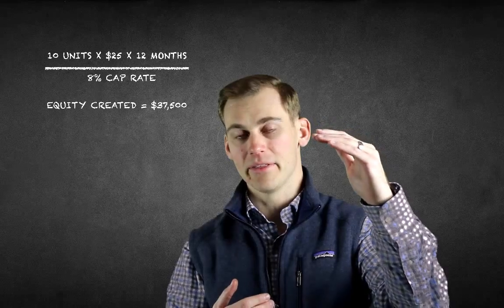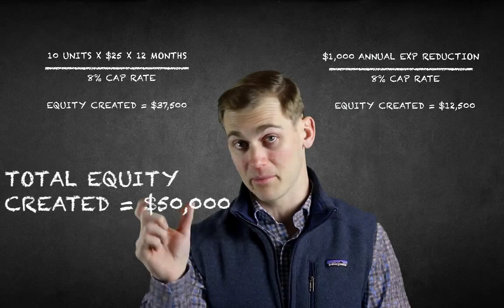How to Force Appreciation in Your Multifamily Property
Learn how to take control and add value to your multifamily property. In this video Mike from SNA Capital ] explains how properties are valued and highlights 18 different ways to force appreciation. Mike also offers a free copy of his new book The Ultimate Guide to FREE Market Research. to download your copy.

RECAP:

Apartment value = net operating income (NOI) / cap rate

How to increase income:
- Fill vacancies
- Increase rents
- Laundry coin-op
- Pet fees
- Parking fees
- Storage fees
- Trash concierge
- Amenity rentals
- Cable contracts
- Cell towers

How to decrease expenses:
- Abate tax assessment
- Renegotiate PM fees
- Rebid insurance
- Rebid landscaping
- Rebid trash
- Utilities
- Install energy efficient lighting
- Install efficiency toilets, faucets and shower heads